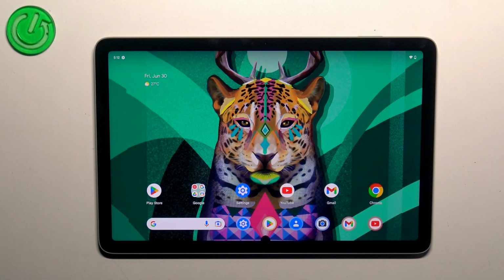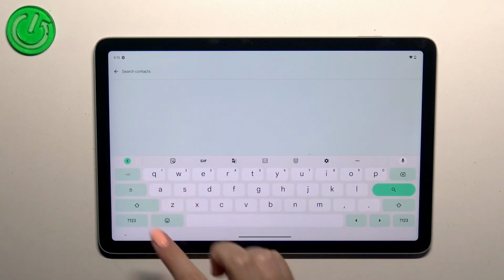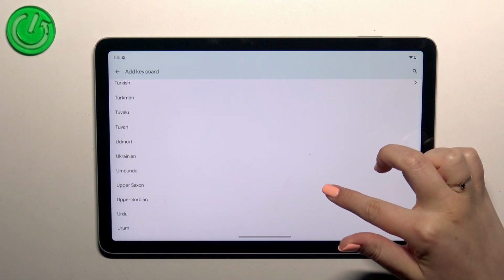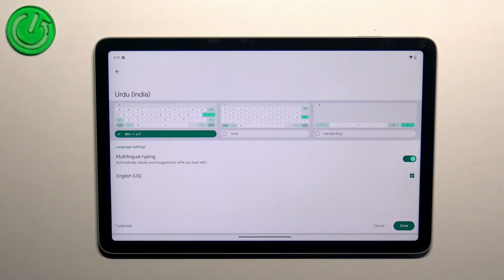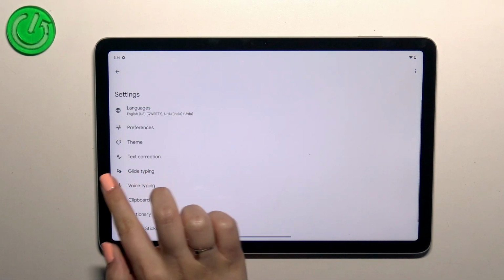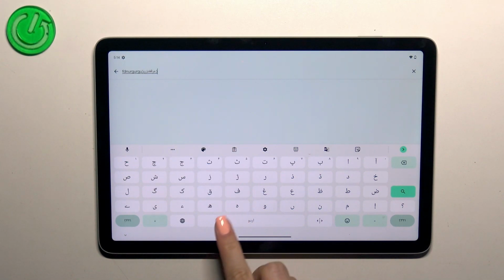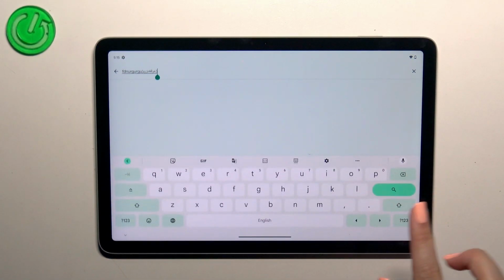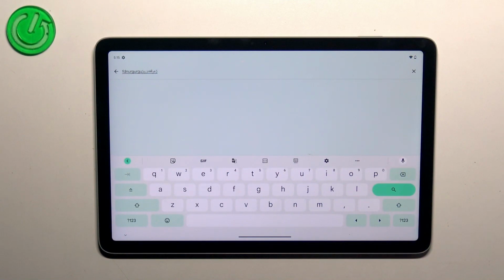How to Change Keyboard Language on GOOGLE Pixel Tab?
Step into the diverse world of digital communication with our comprehensive tutorial. Whether you're bilingual, learning a new language, or simply enjoying the flexibility, this video helps you tailor your Pixel Tab's keyboard to fit your language needs. We guide you to effortlessly swap between different keyboard languages, making communication a breeze. Ready to express yourself more accurately? Press play now!

How to Set Up Keyboard Language on GOOGLE Pixel Tab?
How to Switch Keyboard Language on GOOGLE Pixel Tab?